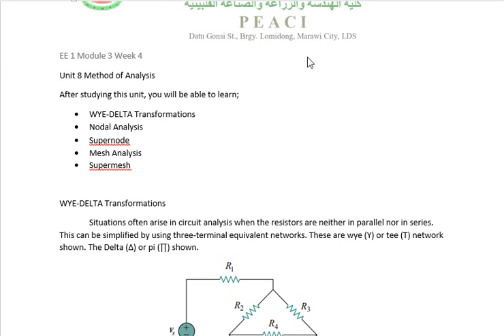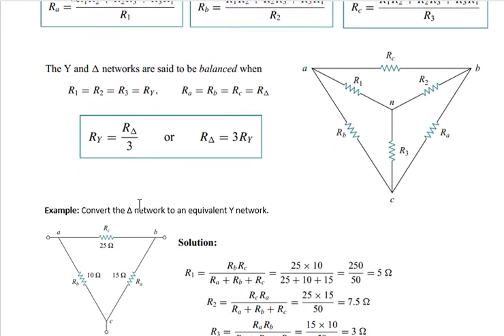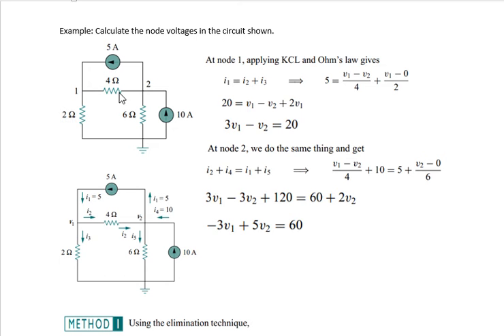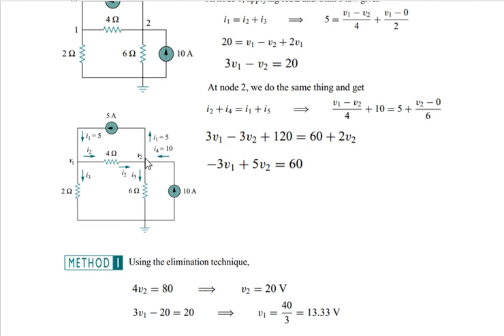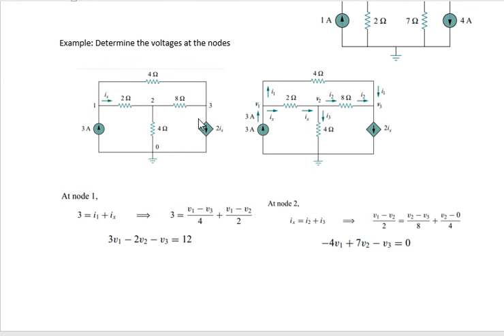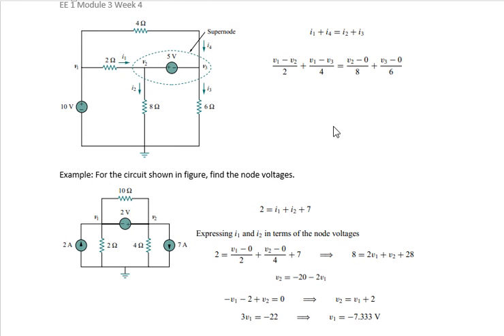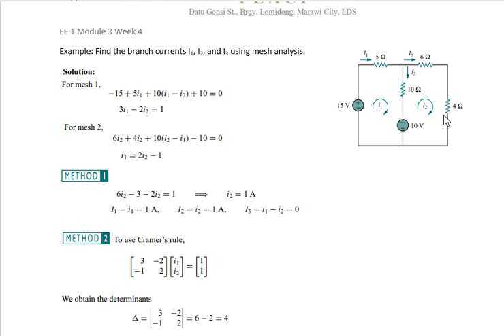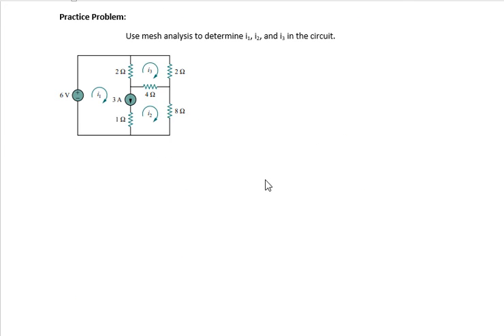EE 211 Week 3 and 4